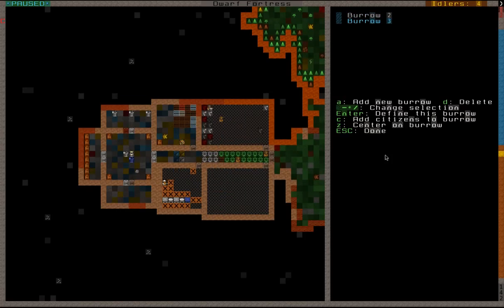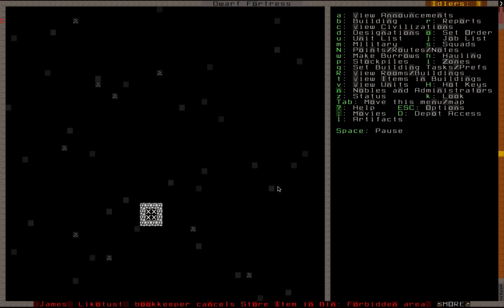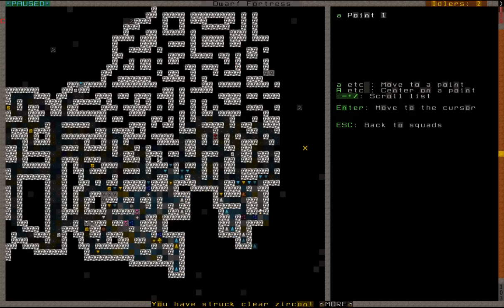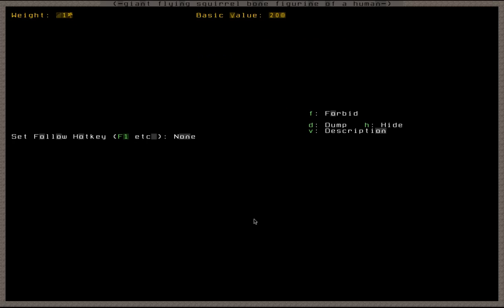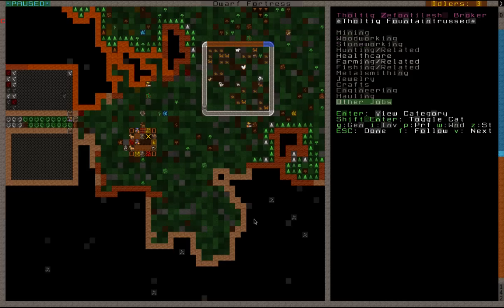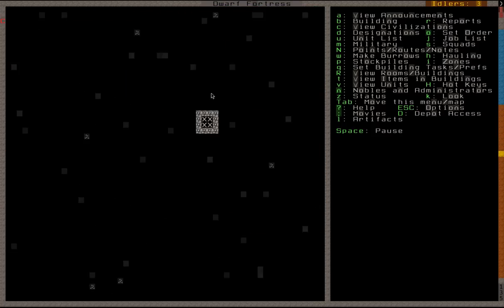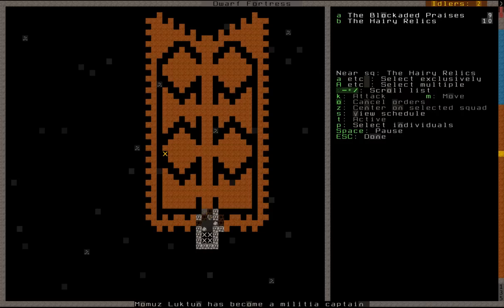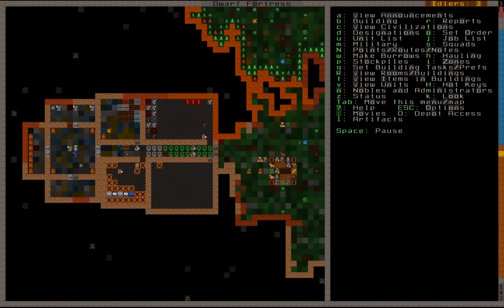Let's Play Dwarf Fortress - S5P2 - (Troglodyte Fight Club, Goblin Attack)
Punching some troggies into the ground. Trading some goblin's faces off.